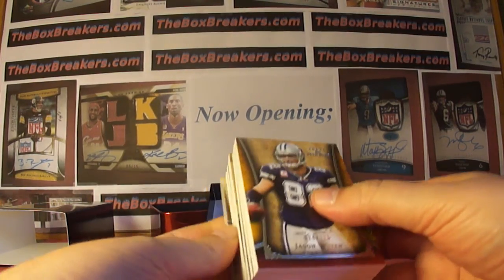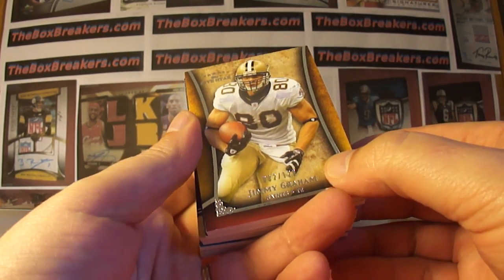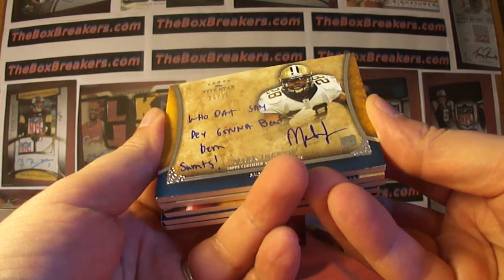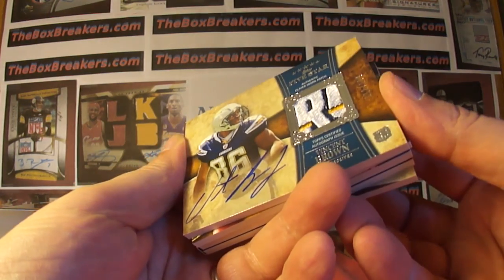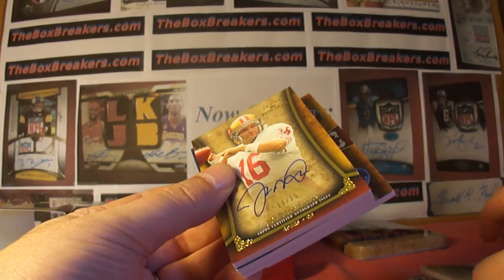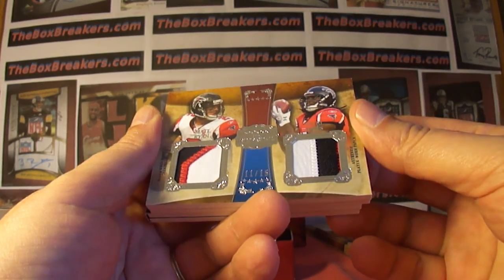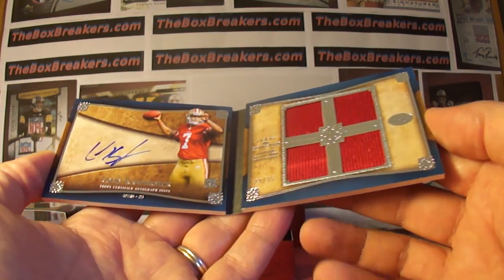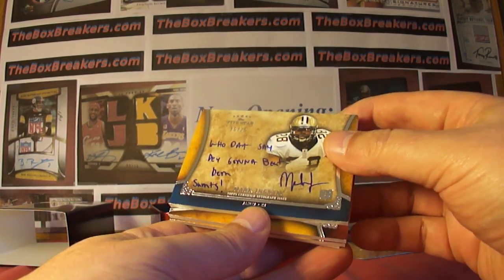2011 Five Star Football Case Box 1 Boxbreakers Group Break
This is part of our Boxbreakers monthly High End FB Group Break. To view the entire break or see about opportunities to join us in group breaks in any of the 4 major sports please take a look at our